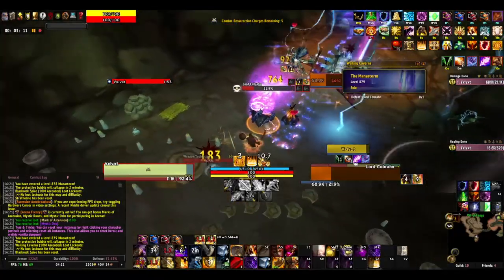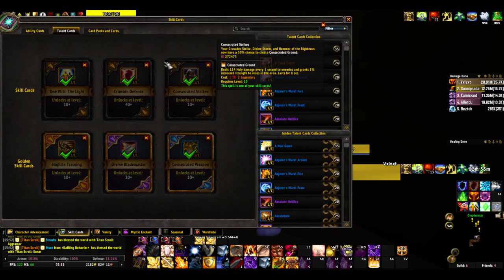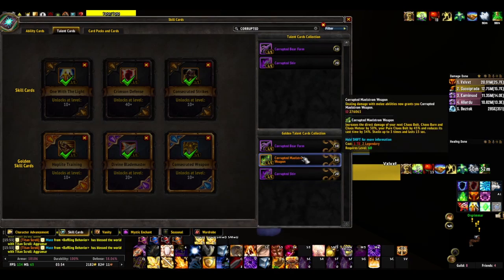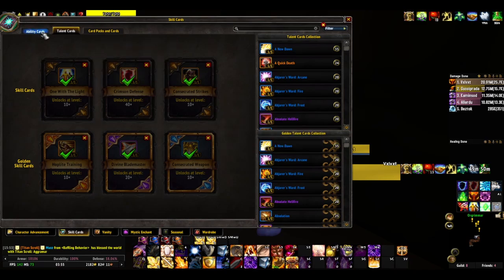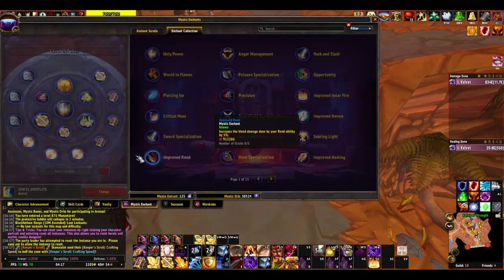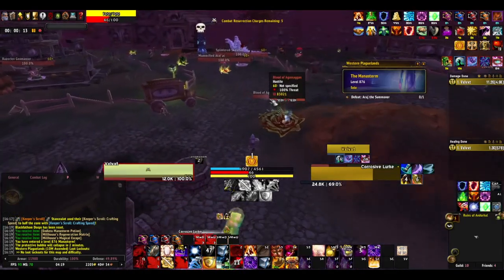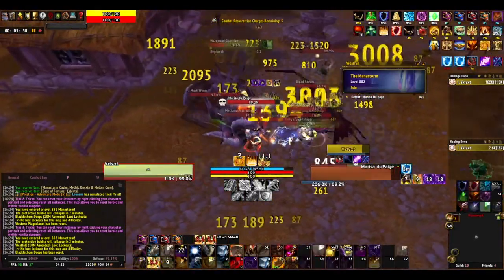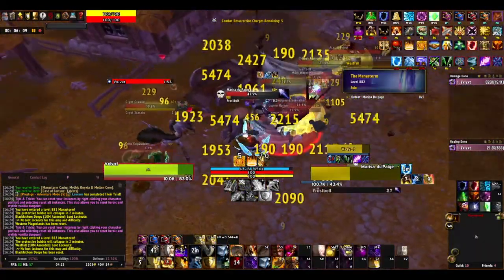BEST out of the box MS PUSH spec?? EASY AF SCROLLS, MARKS, GEAR (Season 9 Ascension Classless WoW)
Hi lads, had to share my take on this one because out of the box it pushes 800-900 level manastorm easier than my 46k ST main spec.

Best way to farm scrolls/marks (assuming you need both, which you do for alt specs) is to push levels in manastorm for FIRST TIME completion bonus. As long as you are 40-60 seconds on average per level, I'd reckon it is very efficient.

ENJOY :D!

00:00 Intro
01:30 Cards
04:43 Talents
05:30 Abilities
06:15 Mystic Enchants / REs
07:25 Playthrough / Build's Strategy to Push MS
11:55 REWARD REVIEW 20 min sesh 876-900

Setup
ASUS TUF Gaming Laptop
16.0 G RAM
i7, 3.3 GHz
Logitech Mouse

Recording
OBS Studio
Blackmagic Studio Davinci Resolve

TfT Multi-Season Grandmaster, Master (few games away from challenger)
Fortnite kek
WoW Retail SL S4 Top 0.1% M+
WoW Classic BWL Nr. 1 World Horde Speedrun (Golemagg)